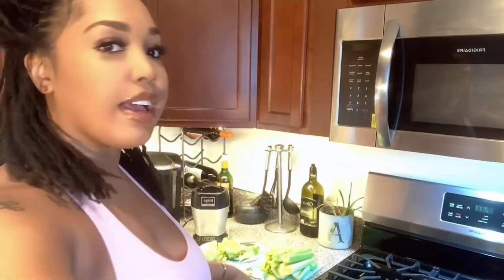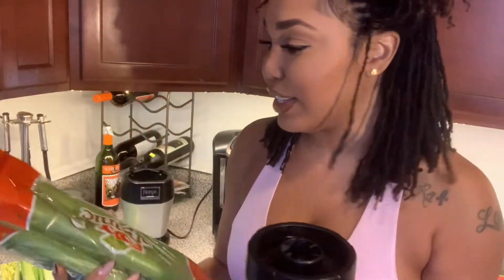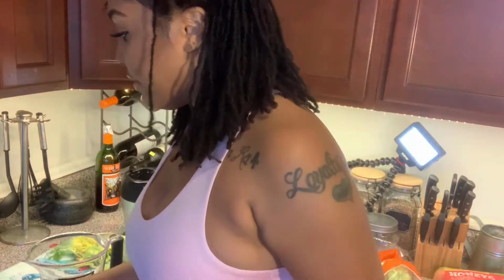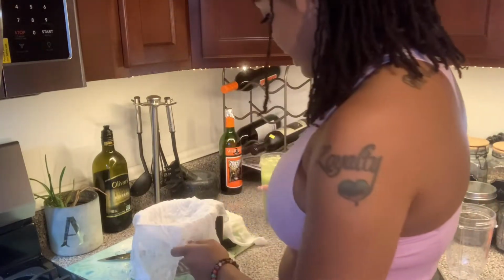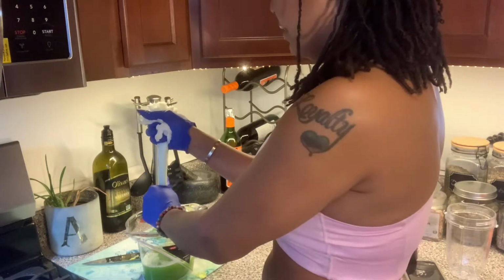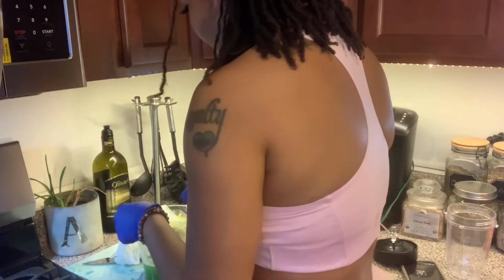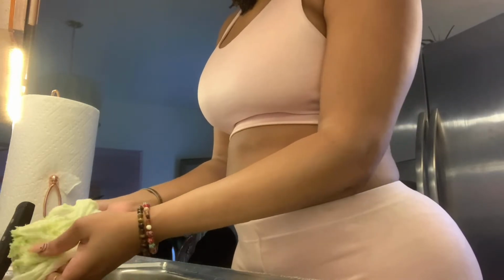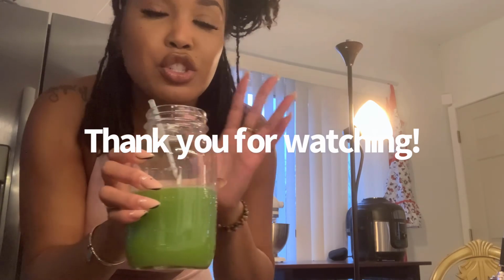How to juice without a juicer + Benefits of Celery Juice!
No juicer, no problem!